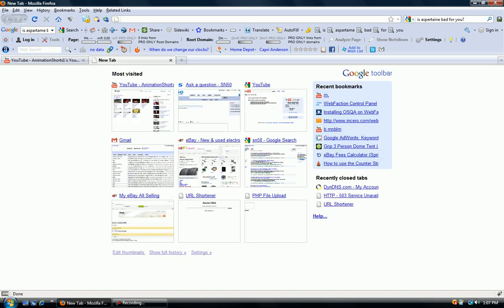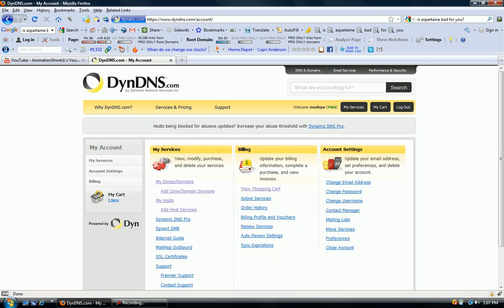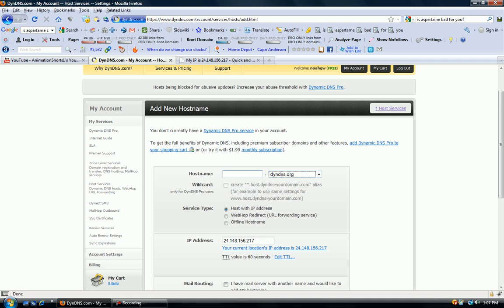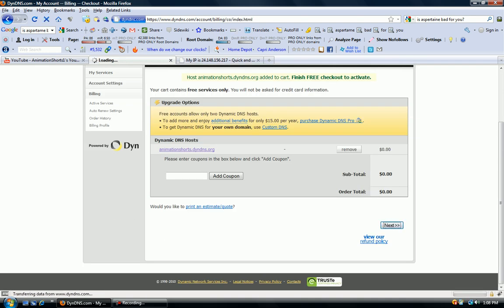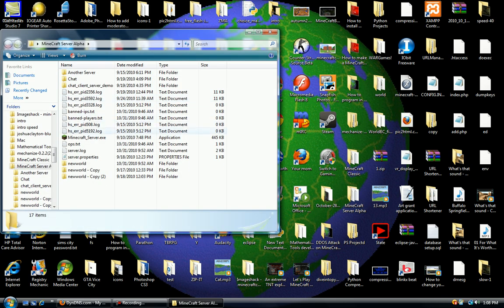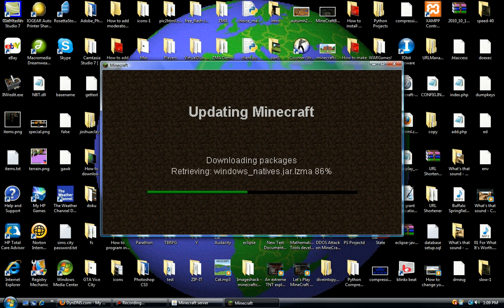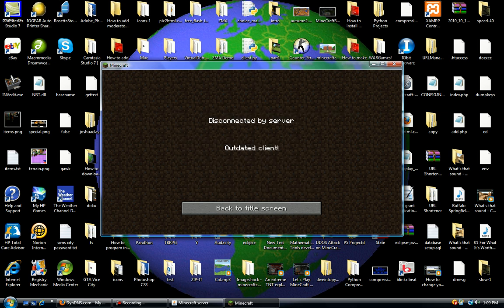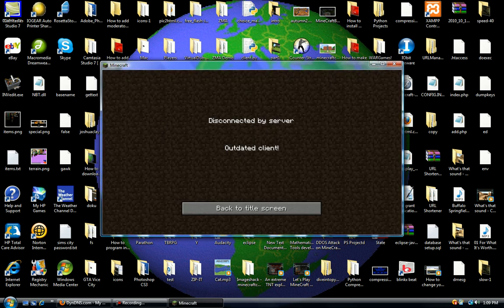How to Convert IP Addresses to Domain Names for Your MineCraft Servers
In this video I show you how to convert your IP address to something easier to remember usch as domain.dyndns.org so users can connect via to your domain name instead of your IP.